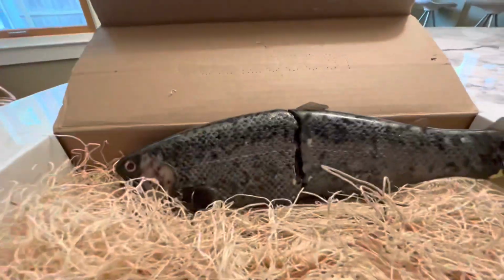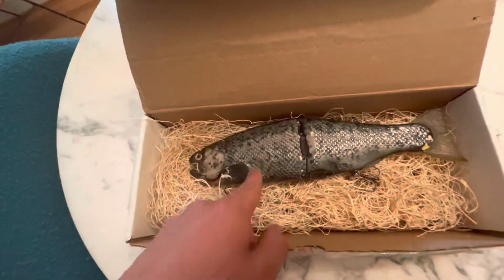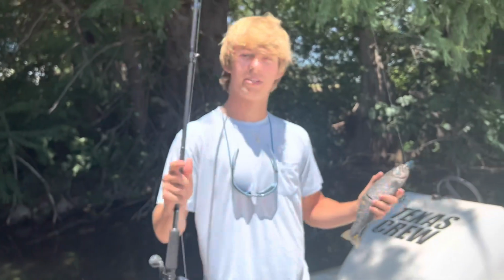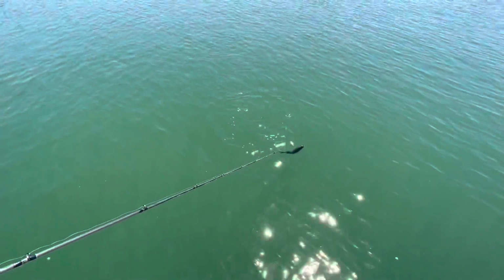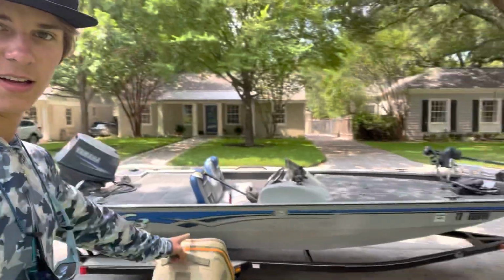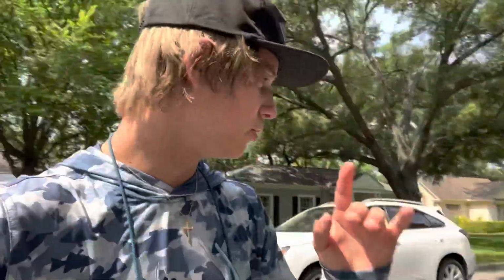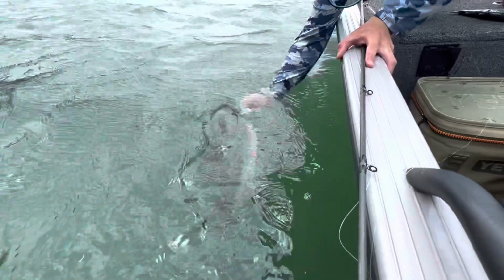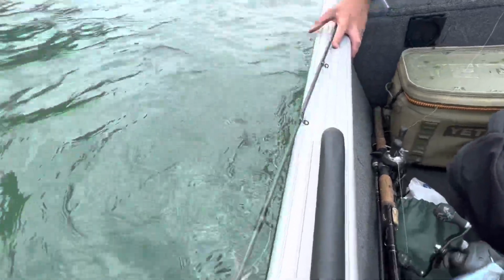I bought the RAREST glide bait on the market (FT. Ty Pig Patrol)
Hope you guys enjoyed this review style of video! Let me know what you would like to see in the future. I have a bunch of cool trips/ and videos coming up SOON.